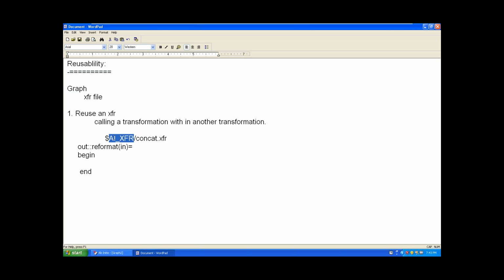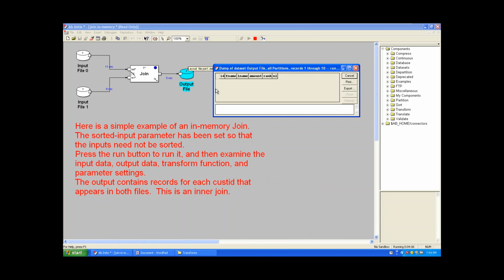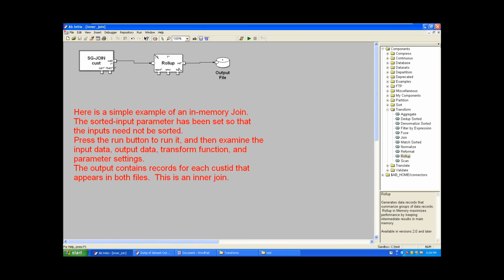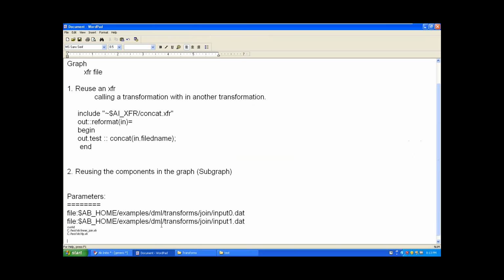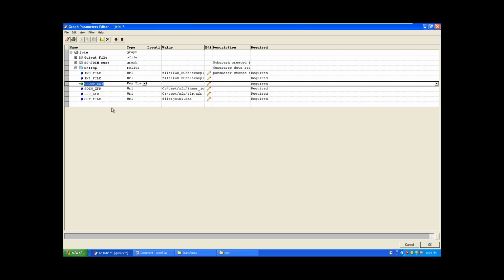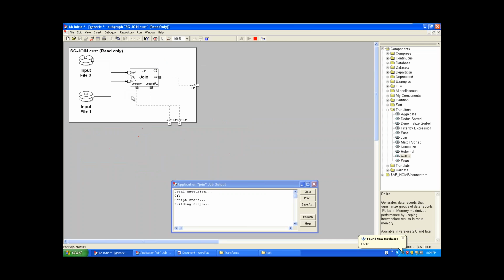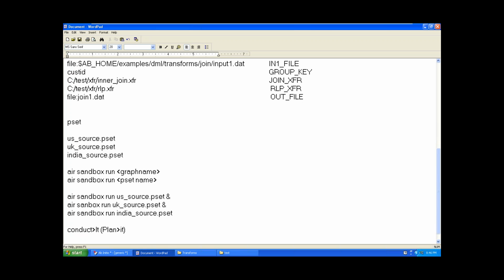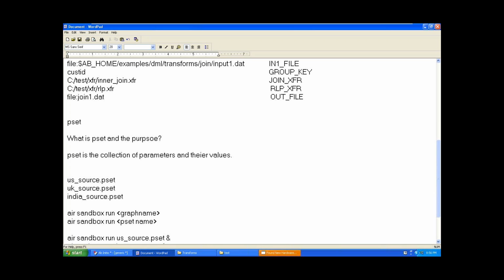Abinitio Training Tutorials for freshers| Abinitio Online Training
Class 4 - Creating subgraphs ,graphs ,reusing the components in the graph
inner join